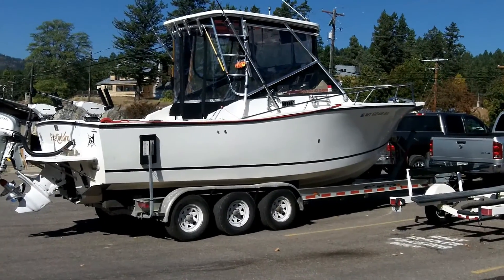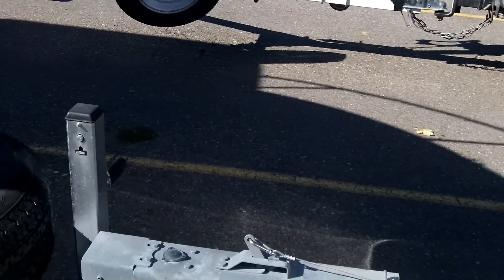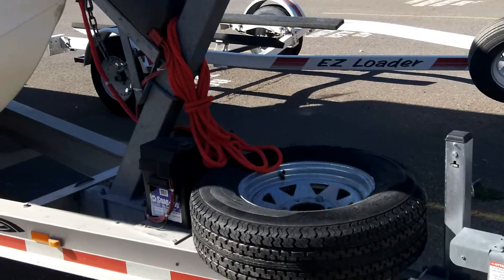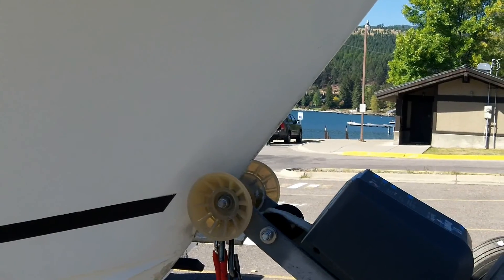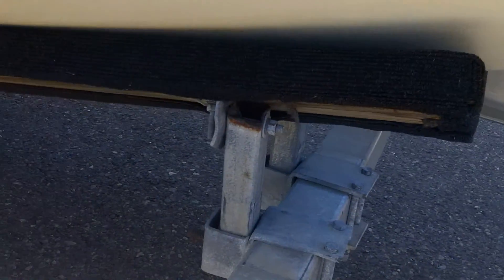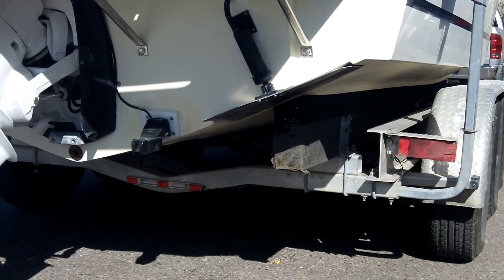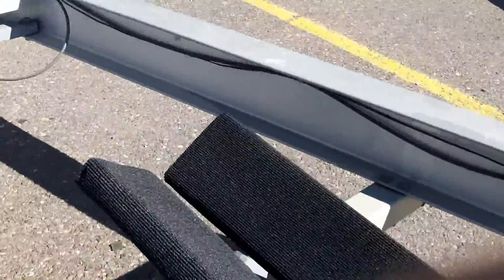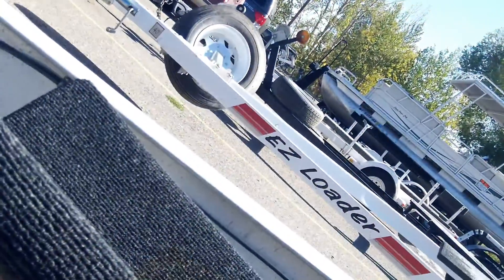Trailer Setup - Carolina Classic 25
This video contains some trailer setup hints for the Carolina Classic 25. A few opinions, some facts, about a system that has worked particularly well over the last two years of charter fishing on Flathead Lake.